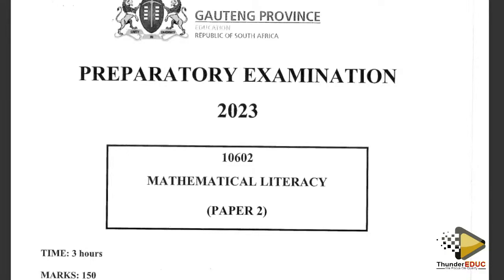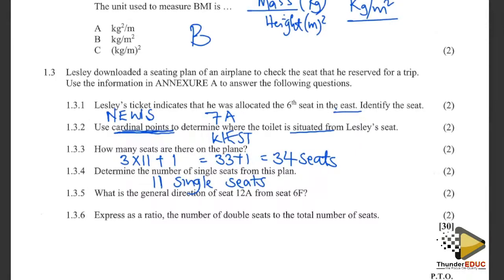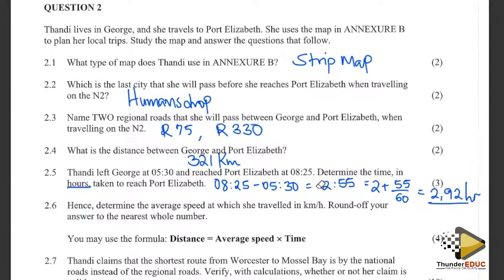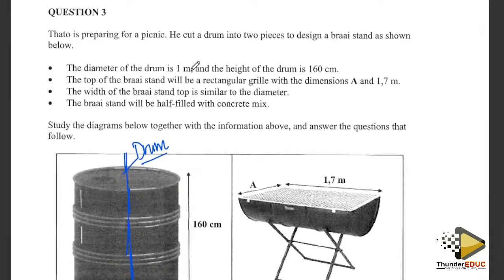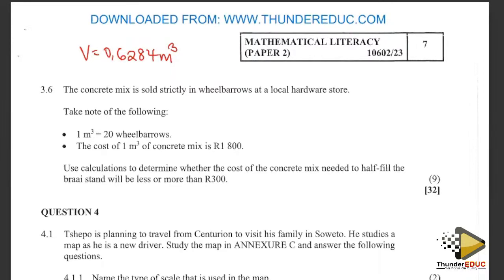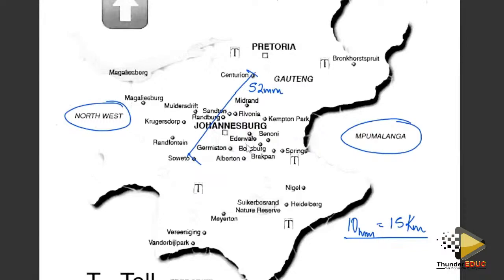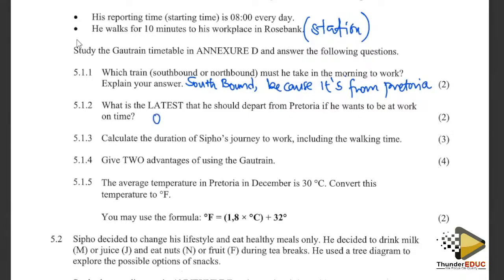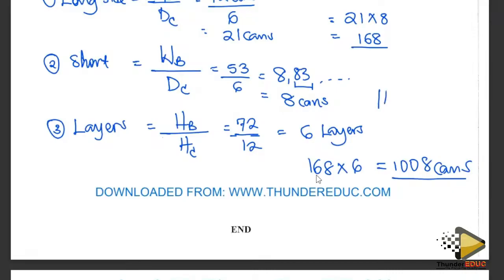MEMO : 2023 MATHEMATICAL LITERACY PAPER 2 , MATHS LIT PREPARATORY EXAMS 2023 [THUNDEREDUC]